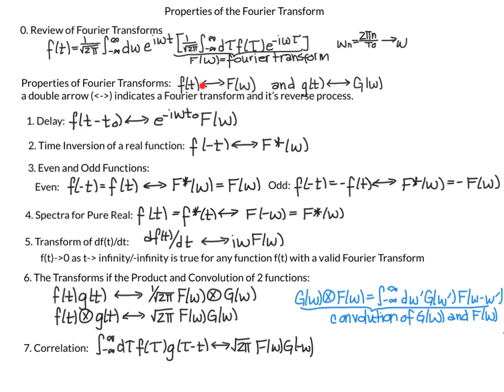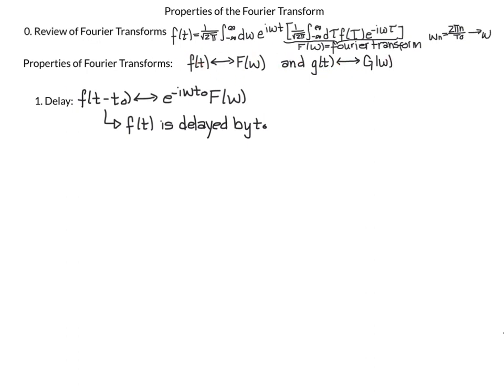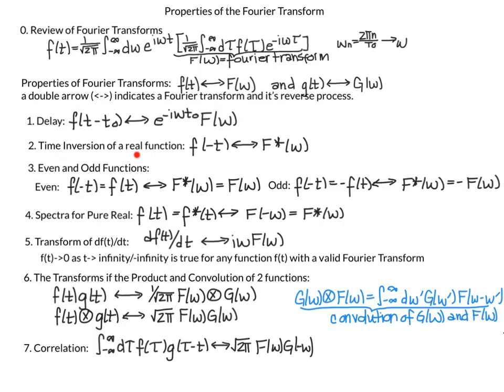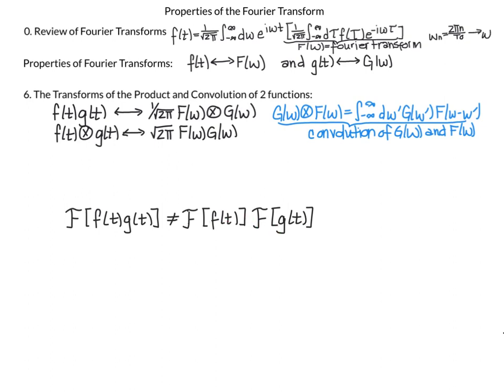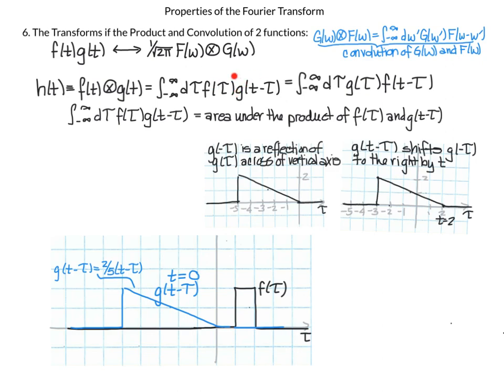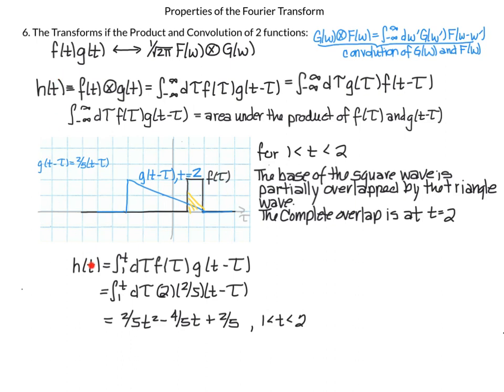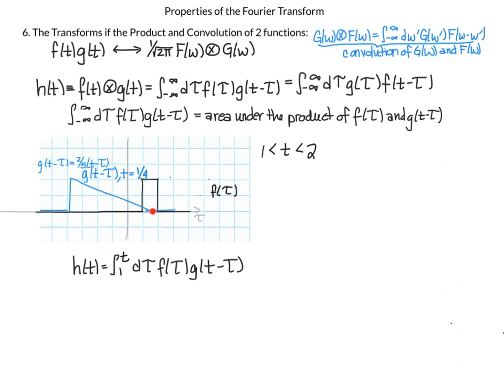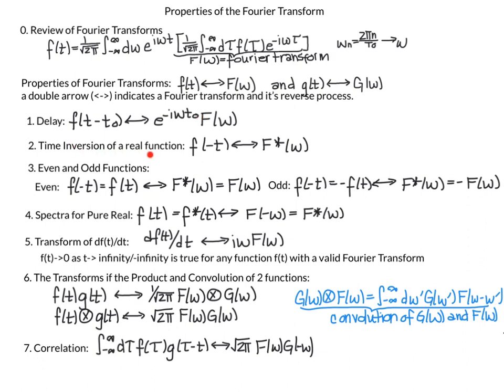Mathematics For Physics, Ch8.5: Properties Of Fourier Transform (including Convolution)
This Video Covers Complex Analysis:  Properties Of Fourier Transform (including Convolution)
- Review of the Fourier transform
- Properties of Fourier transform: including Delay, Time Inversion, Even and Odd Functions, Spectra for Pure Real Functions, Transform of the Derivative, Transforms of the Product and Convolution of 2 functions, Correlation
- A closer look at Convolution
- Some thoughts on understanding the Fourier Transform Equations
- The Fourier Transformation from the Time Domain to the Frequency Domain
- Example of the Fourier transform: Square Wave
- Example of the Fourier transform: Gaussian Curve